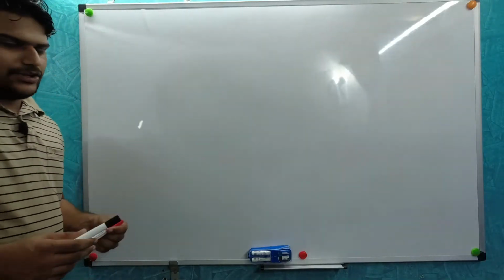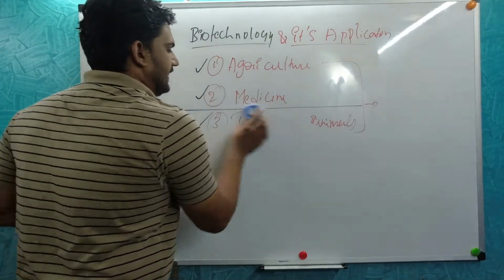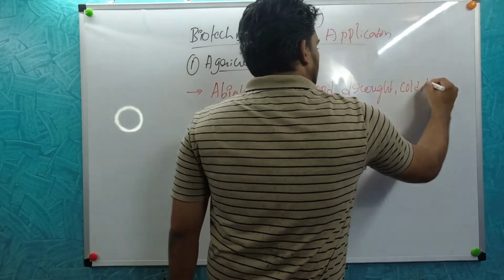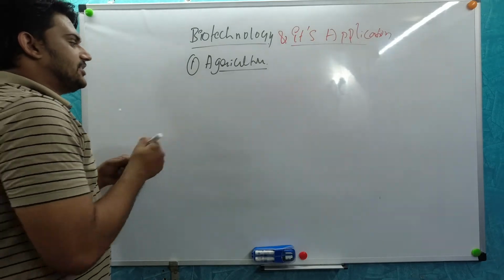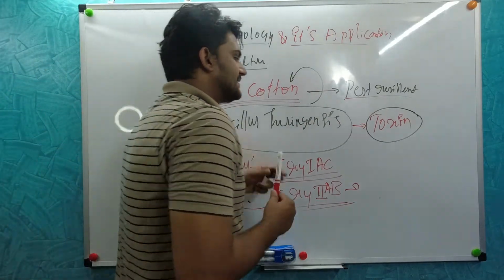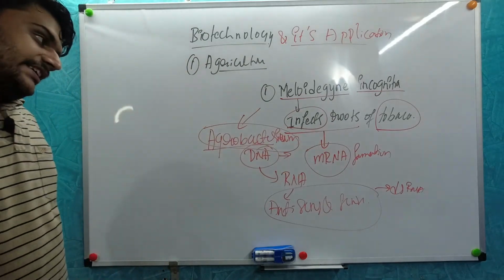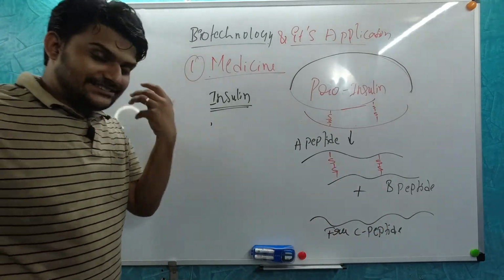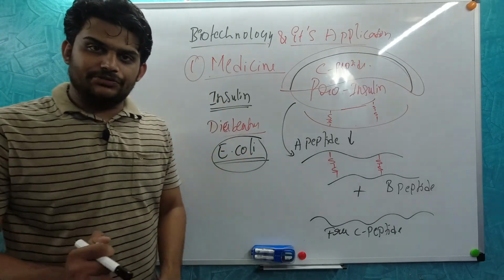Biotechnology and It's Application Part- 1